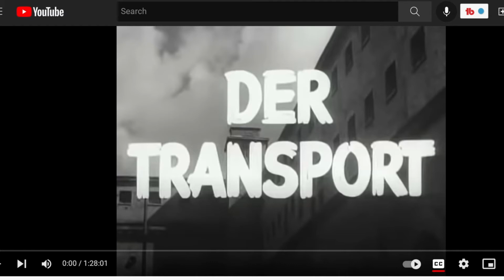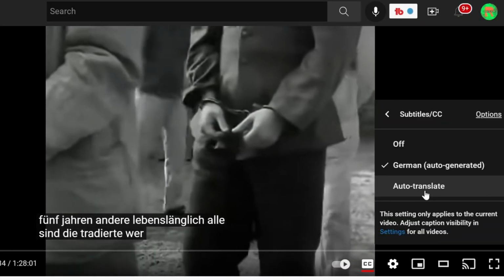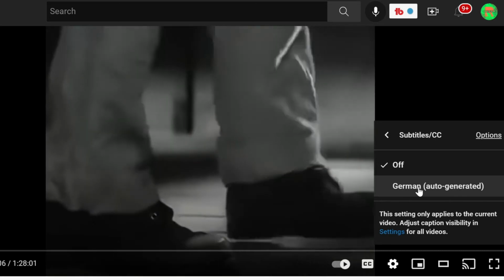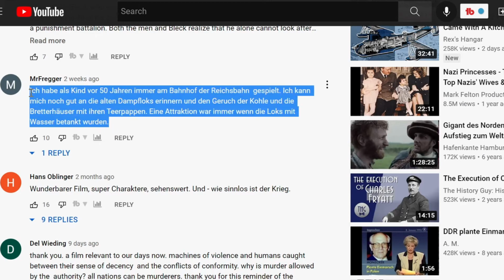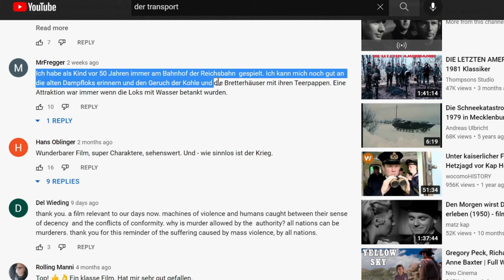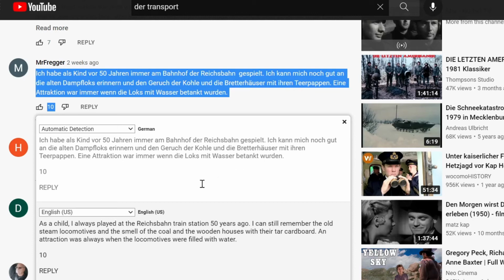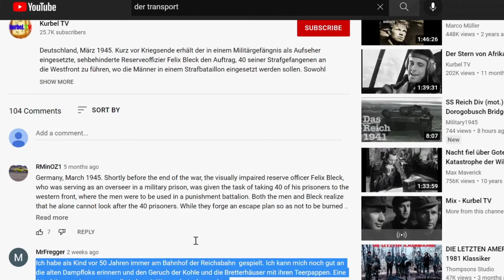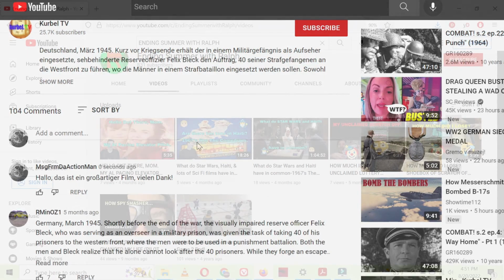"Secret " Tip To Auto Translate Youtube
Here is my "secret" tip to translating Youtube videos from a foreign language.

Step one, make sure the video has a CC option with an auto generate function and click it.
Step two, go to the settings tab and select auto translate
Step Three, select the language you want it translate it to.
Although it sounds silly, many (including myself) would click the settings first and not get this option.

Use the Vivaldi browser for the auto translate text feature to comment.

Films used:

Bruno Ganz as Adolf Hitler
Production company Constantin Film

production Herman Schwerin

production Profil-Filmgesellschaft mbH Berlin in community with Gerhard T. Buchholz

The following program contains content that may be protected under copyright. We believe the use of this content helps fulfill the intention of copyright law to stimulate creativity for the enrichment of the general public, and does not “supersede the objects” of the original for profit. Our aim is to advance the knowledge and progress of the arts through comment, criticism, parody, satire, education, or the addition of something new in a transformative work, - In accordance with Fair Use Law.